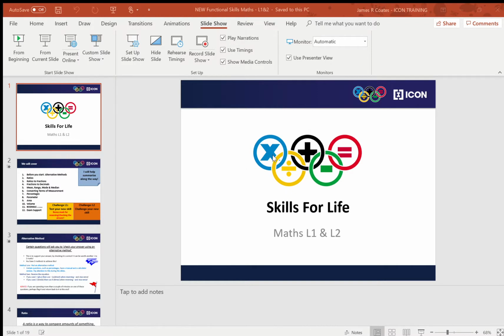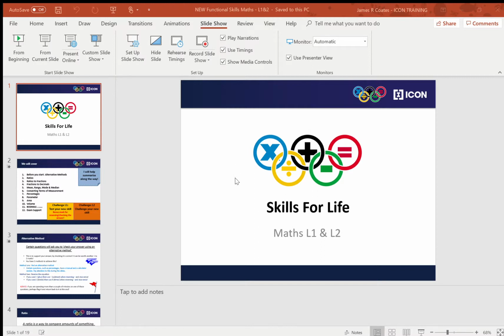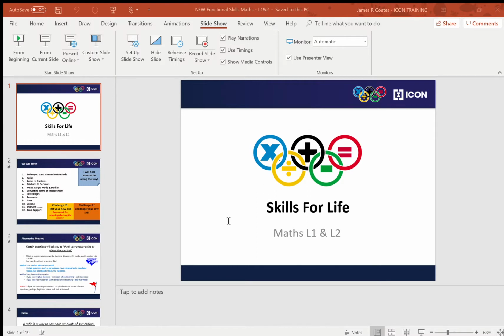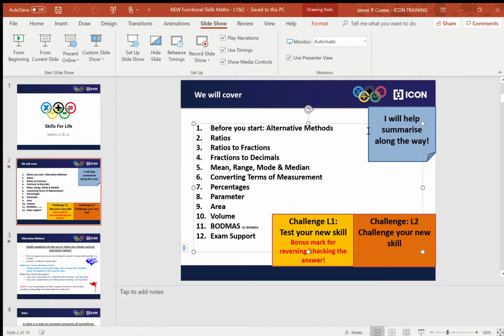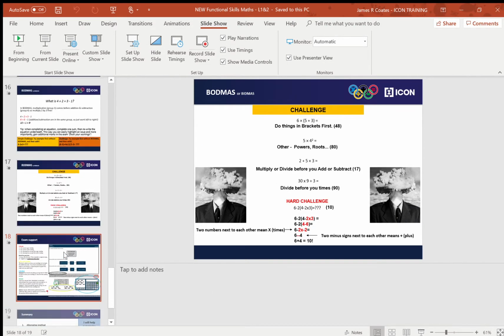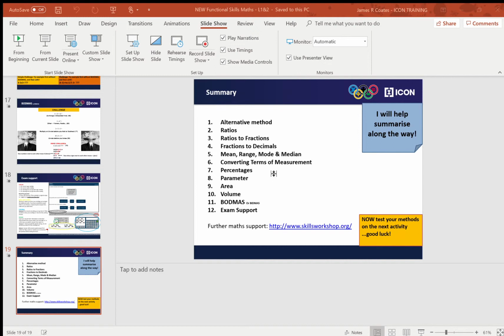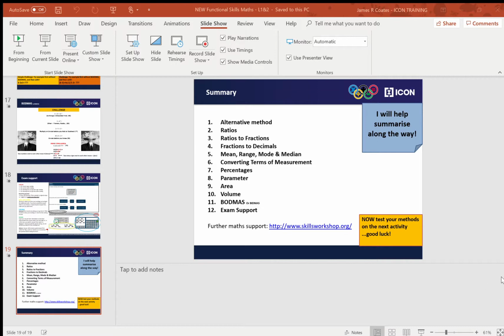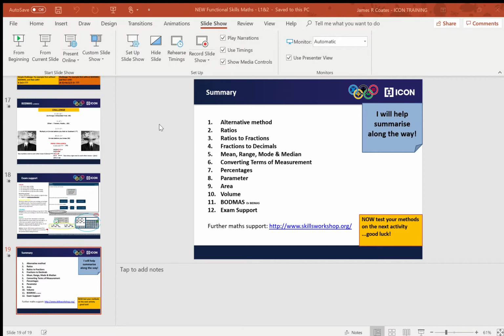Functional Skills - ATA - Delivery Day - Standardisation